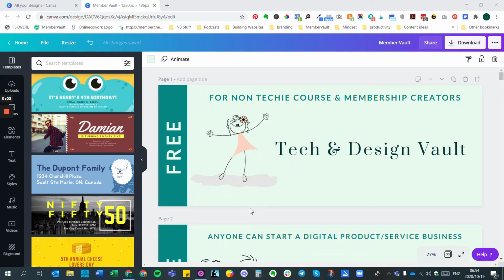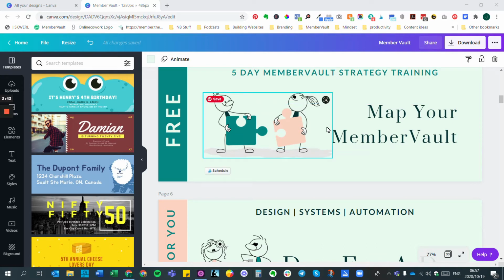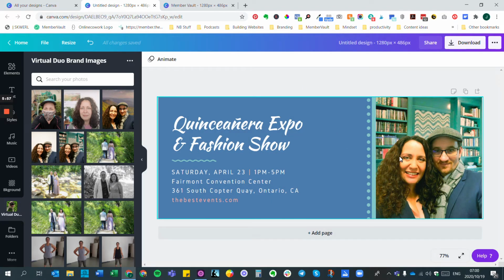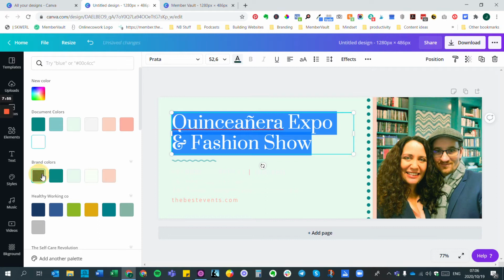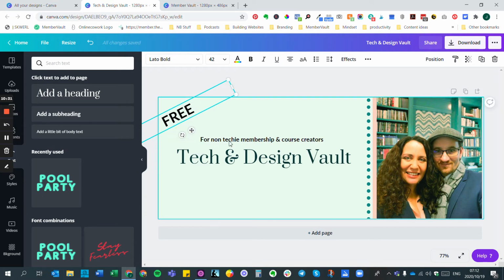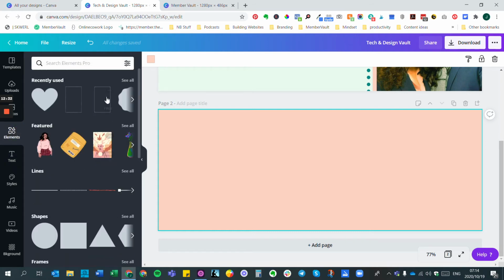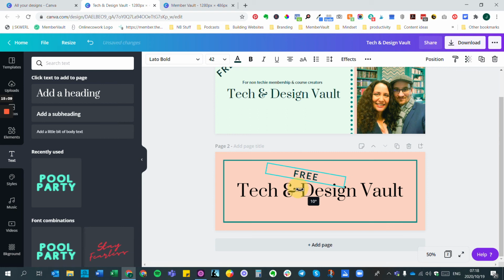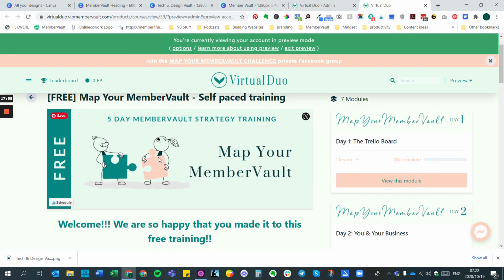How to create MemberVault product headers in Canva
ABOUT US: We have found our happy place in the design and tech side of running an online business. We want to make tech and design EASY for other entrepreneurs like us so that they can automate more and scale their businesses. 🚀